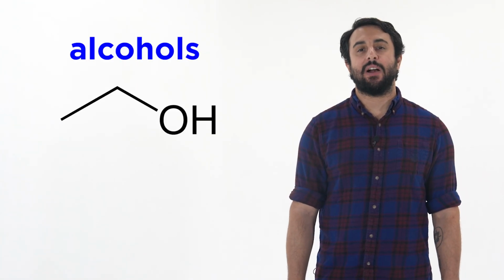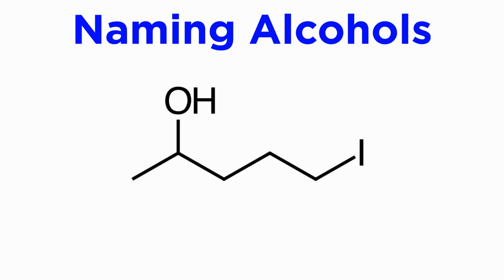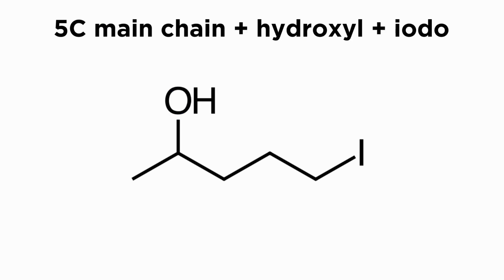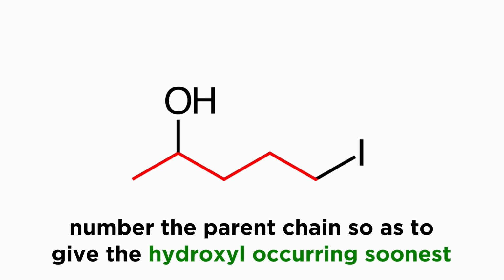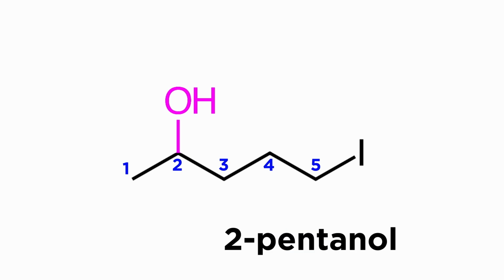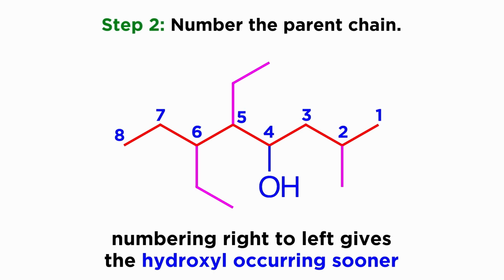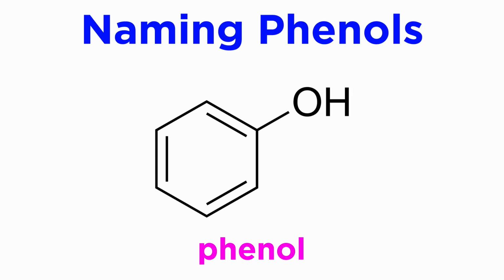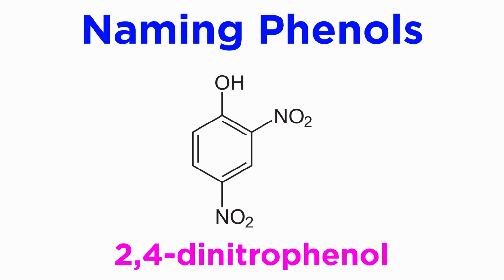How to Name Alcohols and Phenols Ft. Professor Dave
In this video, we're delving the IUPAC nomenclature rules for naming alcohols, classifying them as primary, secondary, or tertiary. With the help of @ProfessorDaveExplains, we'll emphasize proper numbering and listing of substituents when naming alcohols and phenols, using several examples.

00:00 Intro
00:22 Types of alcohols
00:37 Naming alcohols
02:43 Naming phenols